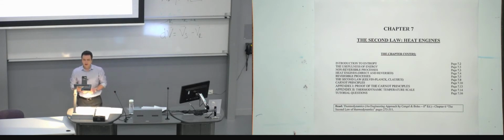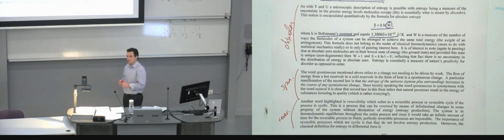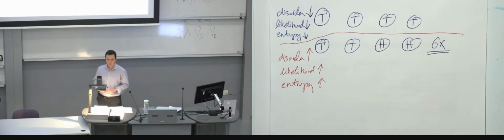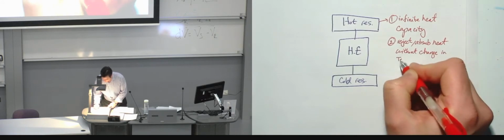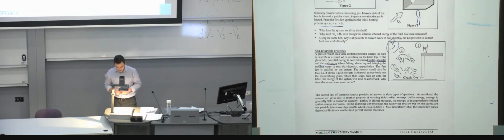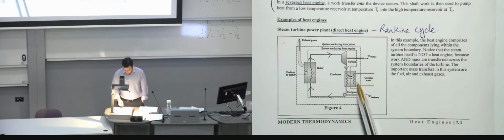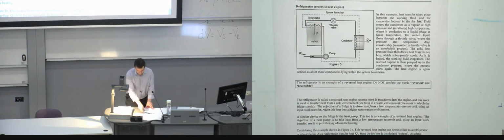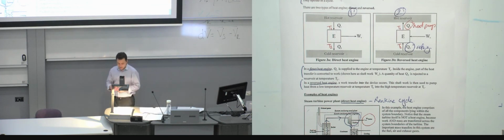Lecture13: Heat Engines 1 (Engineering Thermodynamics with free access to full notes) – 12Mar18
The topics covered in this lecture are:
Chapter7:
• Introduction to Entropy
• The Usefulness of Energy
• Non-Reversible Processes
• Heat Engines (Direct and Reversed)